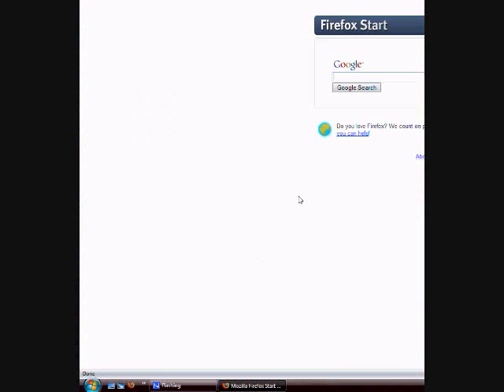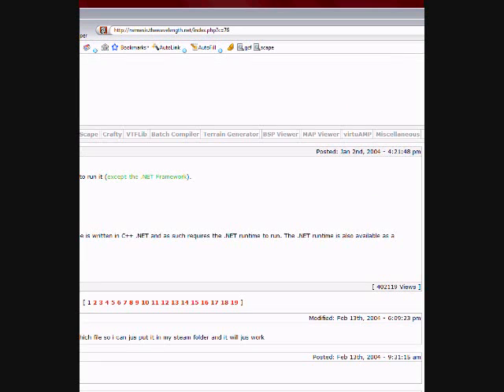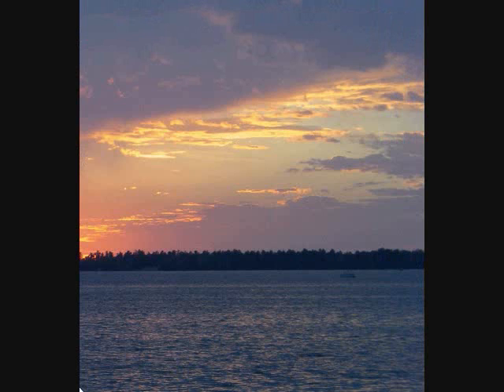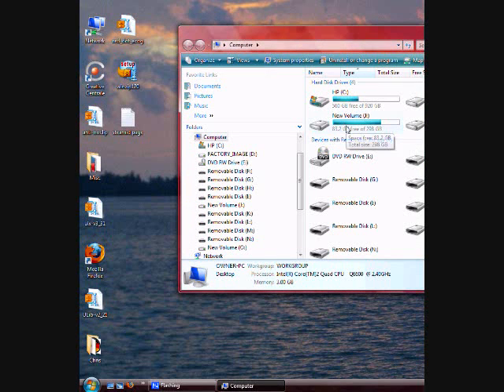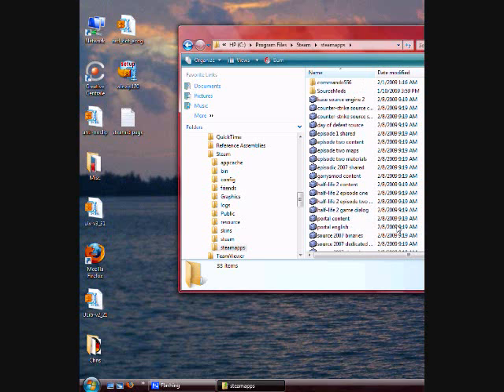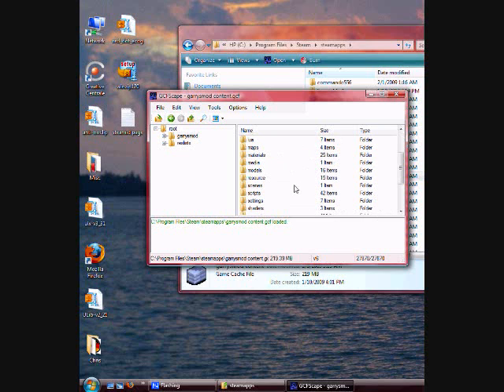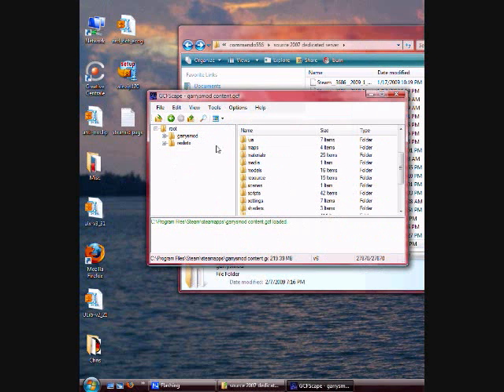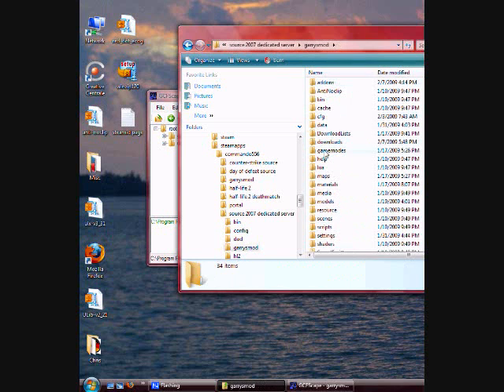How to Reinstall Your Garry's Mod Dedicated Server- GCF Scape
Showing ho to reinstall your server using the backup files with gcf scape.